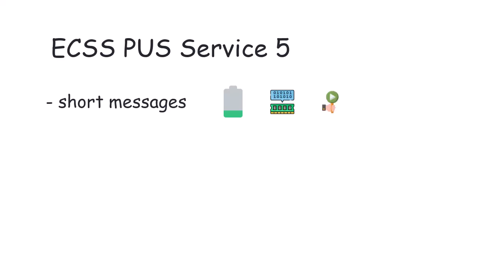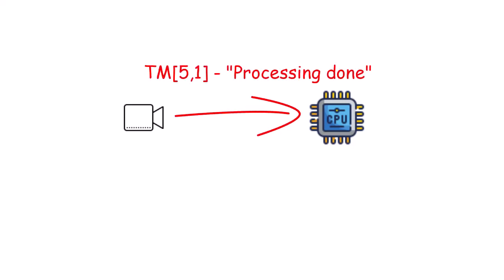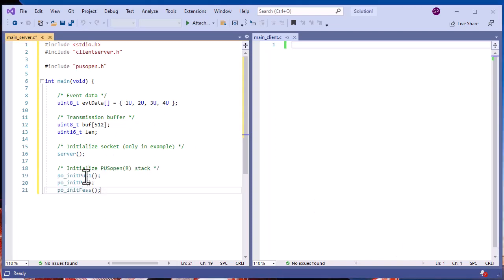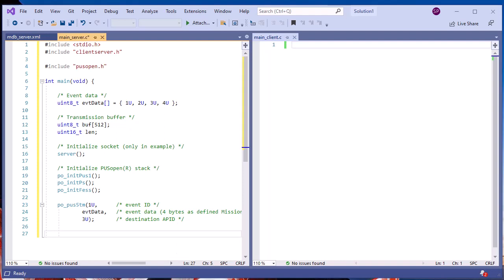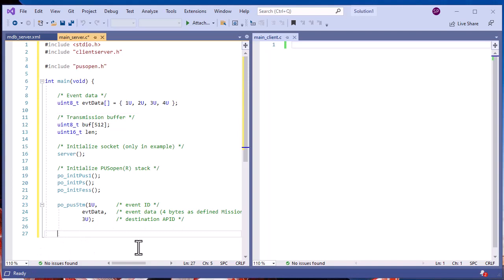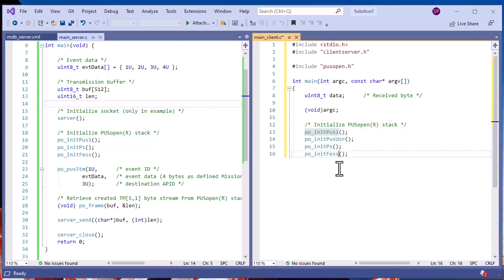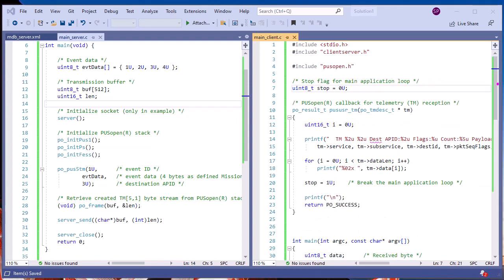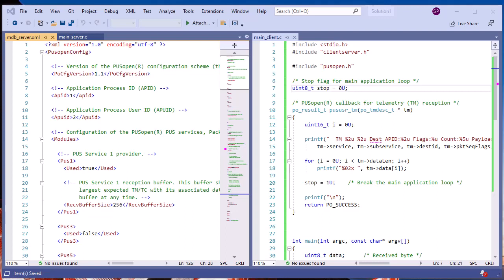ECSS PUS 5 - PUSopen Tutorial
PUSopen CCSDS / ECSS communication stack.
Tutorial on PUS Service 5.